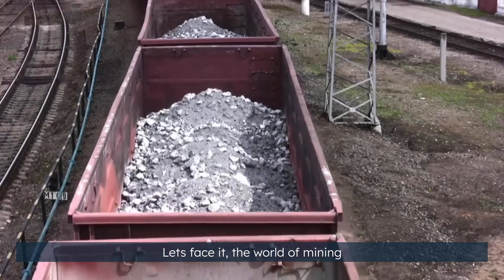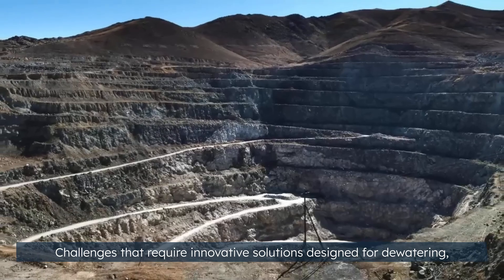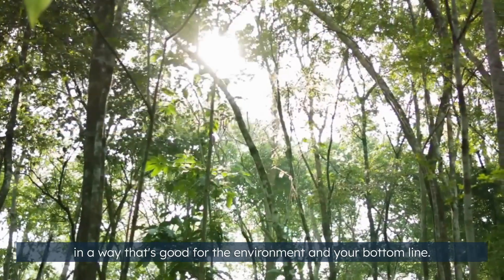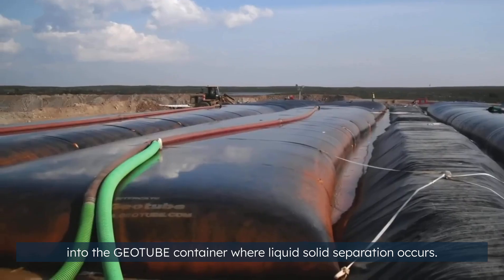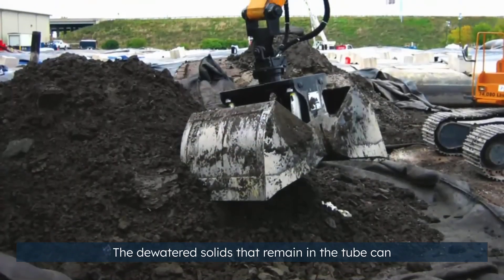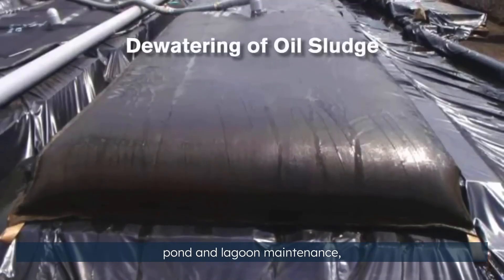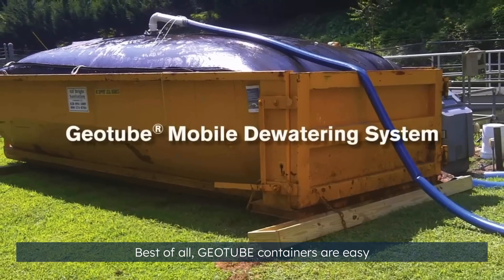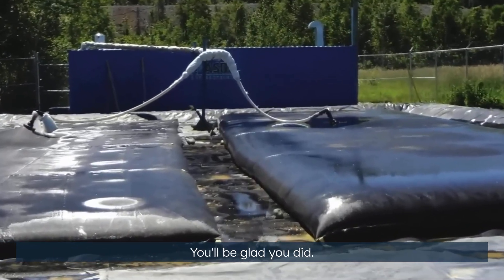How to optimize mine waste management with GEOTUBE dewatering technology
Mining operations face big challenges: tailings management, sludge disposal, water recovery, and strict environmental compliance. Traditional mechanical processing is costly and complicated.

GEOTUBE® dewatering technology offers a simple, efficient, and sustainable alternative. By capturing over 99% of solids and reducing waste volume by up to 90%, it helps mining and mineral processing operations:

• Recover and reuse water for processing
• Safely manage tailings, coal sludge, and waste byproducts
• Cut costs compared to conventional methods
• Support environmental and regulatory compliance

Applications include tailings management, pond and lagoon maintenance, acid mine drainage, precious metals recovery, underground dewatering, and emergency response.

Discover how GEOTUBE containers make waste stream management easier, faster, and more sustainable, without interrupting operations